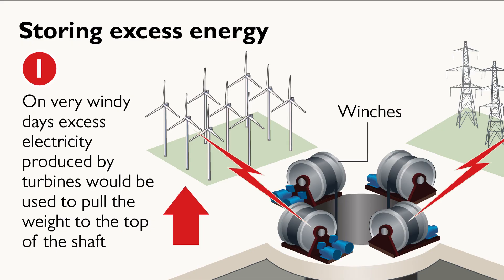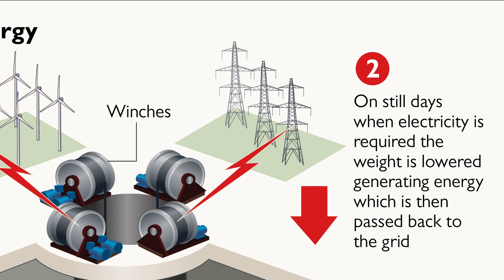WDU 383.1 Gravitricity Testing Vertical Shaft Energy Storage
A British energy company, Gravatricity, is gearing up to complete its first test run of vertical shaft energy storage.  The principle is this: when energy is plentiful, use that energy to lift extremely heavy weights up a vertical shaft; when energy is needed, allow the weights to slide back down the shaft.  In this way, the descending weights turn a generator that produces energy.  No doubt there will be losses between the lifting and the dropping, but a series of test runs will help show how much and how to make the process better.